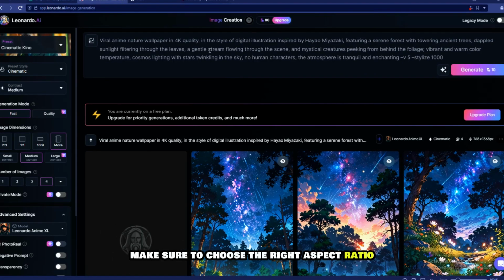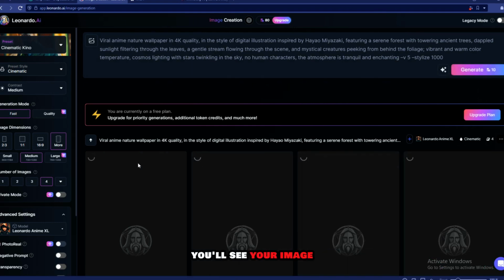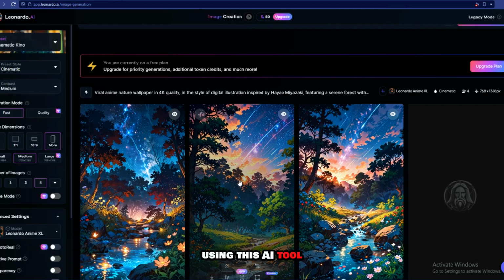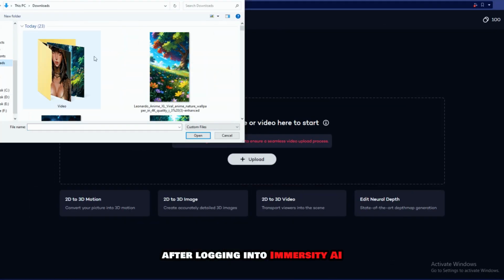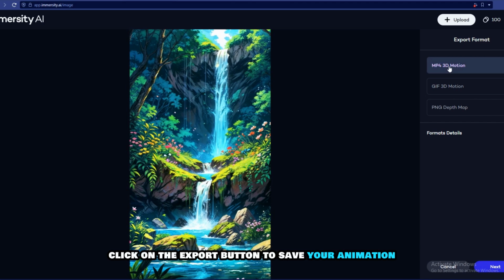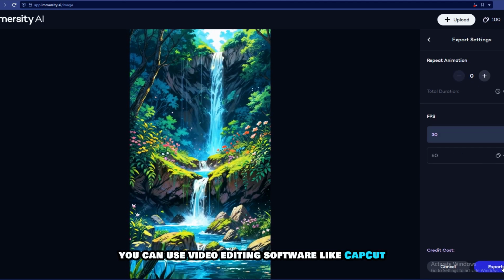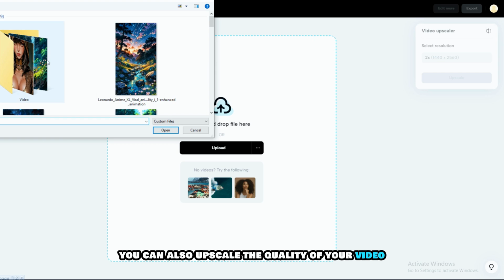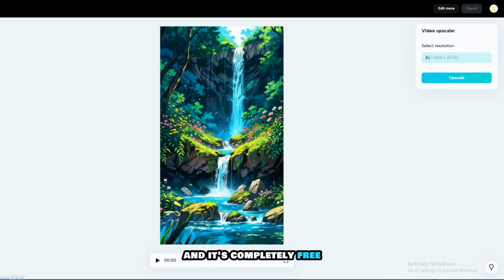How to Create VIRAL Anime Reels & Shorts | Step-by-Step Guide + Monetization Tips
Want to make viral anime reels and shorts on Instagram or YouTube? In this video, I’ll show you exactly how to create viral anime reels using AI tools, the best strategies for getting views, and even how to monetize your content! From editing tips to song selection and leveraging trends, I cover it all. Learn proven strategies to make your anime reels stand out, go viral, and start earning money from your content.

Key highlights:

How to create viral anime reels with AI tools.
Best songs for anime reels that boost virality.
How to edit Instagram anime reels for maximum reach.
Proven tips to go viral on Instagram and YouTube in 2024 and beyond.
How to monetize your anime reels and shorts.
Don’t miss out—start growing your audience and creating viral content today!